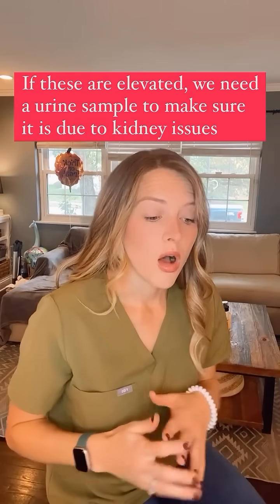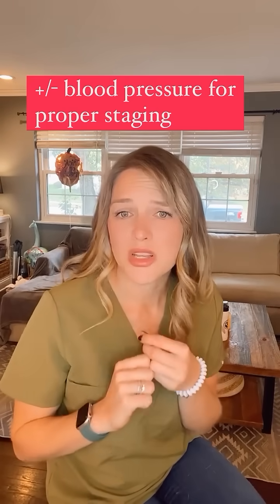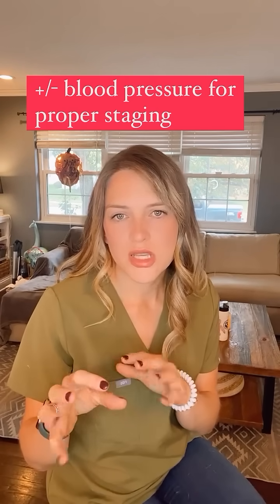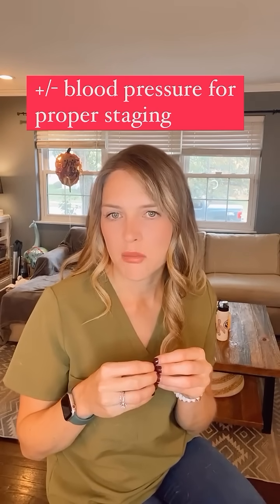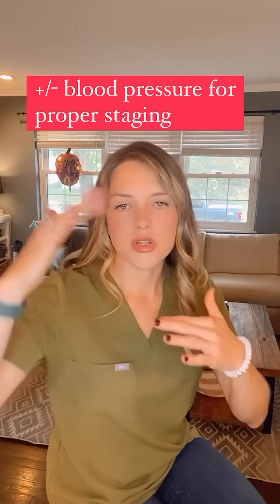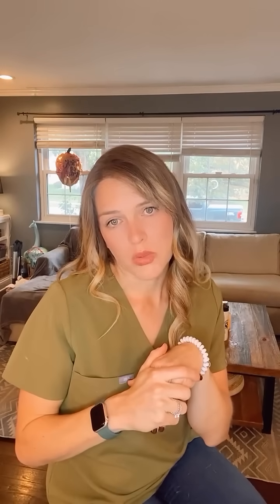What is the process for diagnosing kidney disease once we notice signs? . . . . Has your pet had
What is the process for diagnosing kidney disease once we notice signs?
Has your pet had lab work done this year?!